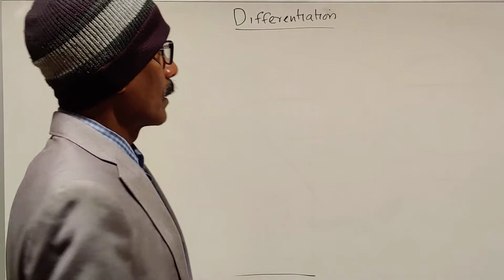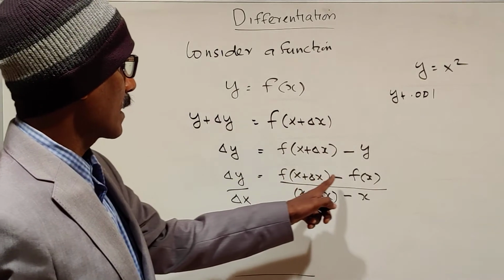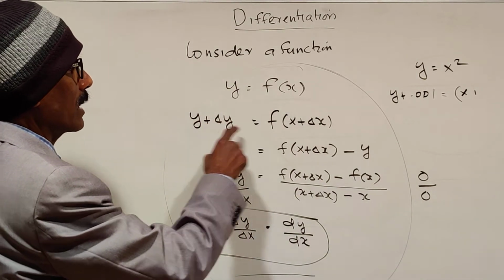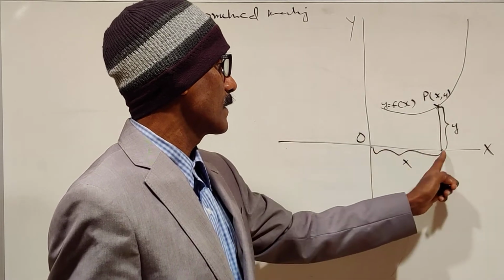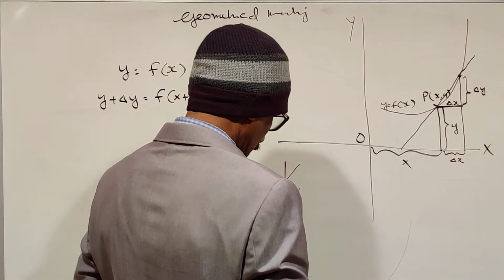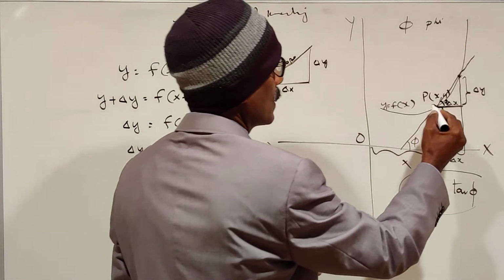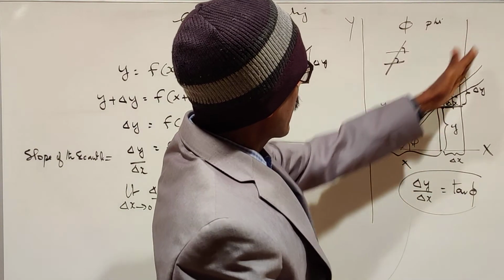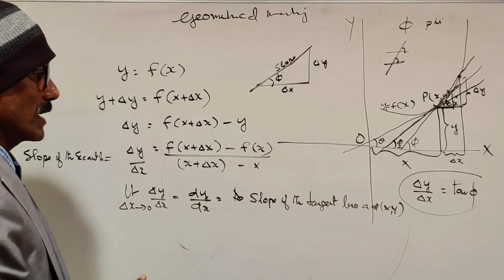Easy calculus, Cheriyan's class #10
Differentiation #1